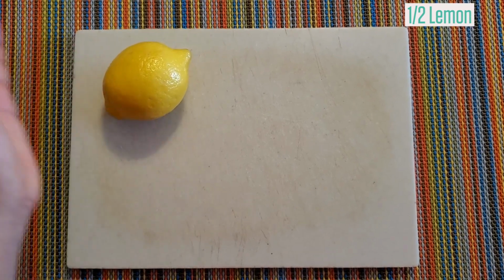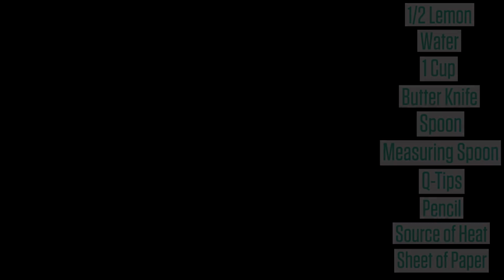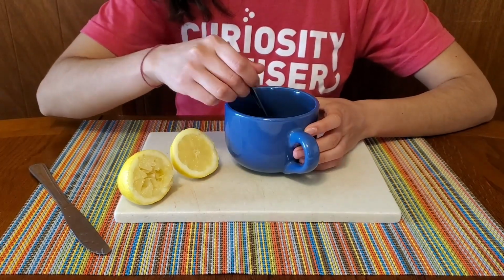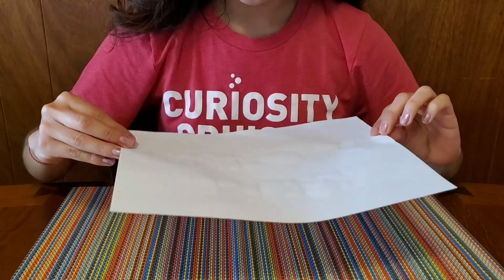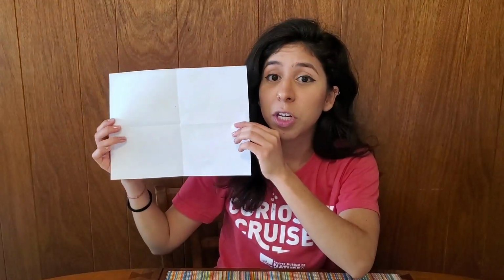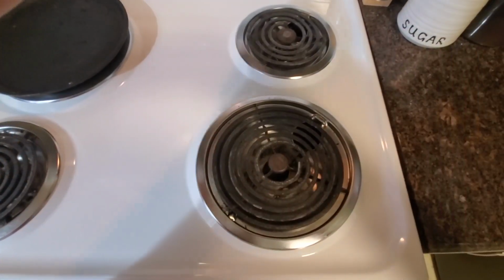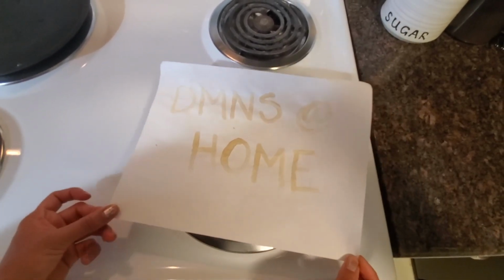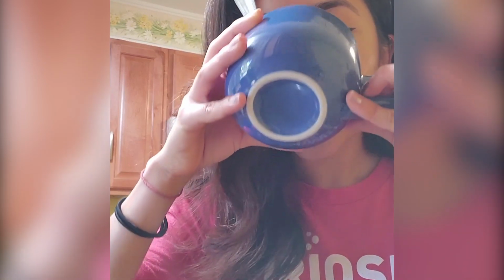Invisible Ink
Make invisible ink with Isis!